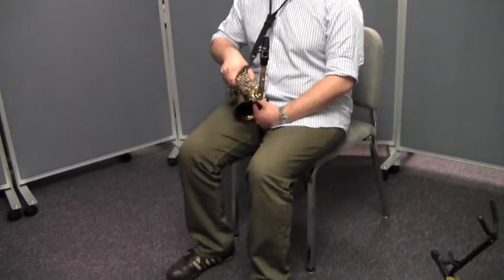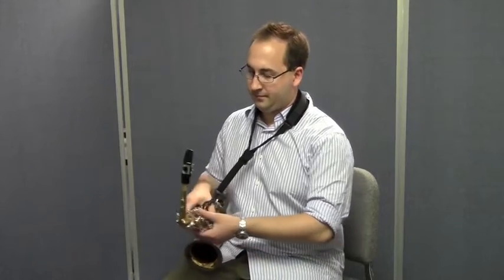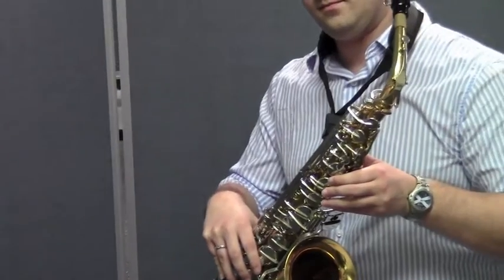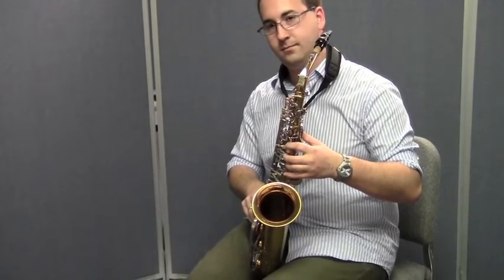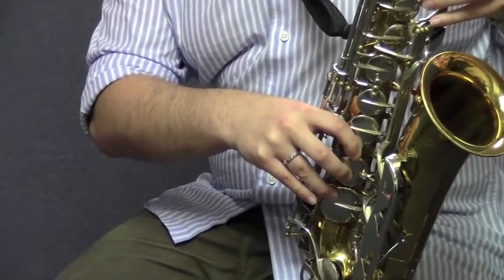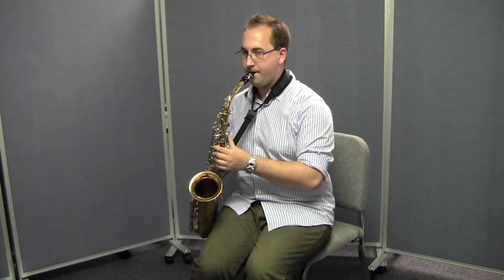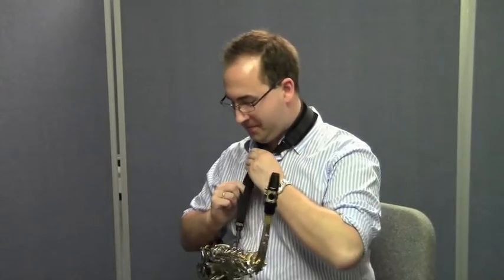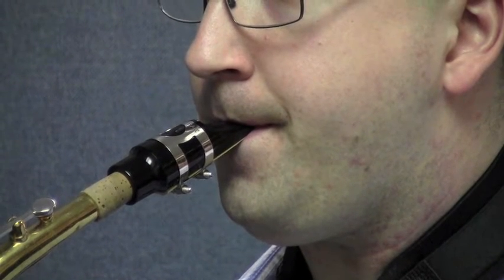Alto Saxophone - Posture, Hand Position, and Embouchure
Measures of Success® Video Practice Buddy Series
Alto Saxophone Part 2 | Posture, Hand Position, and Embouchure